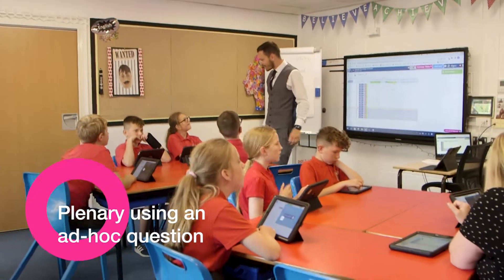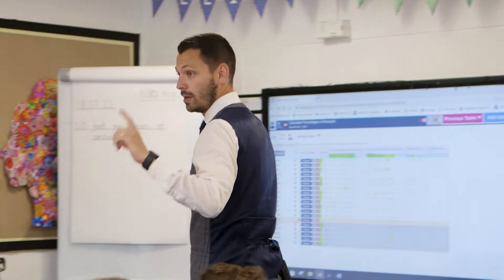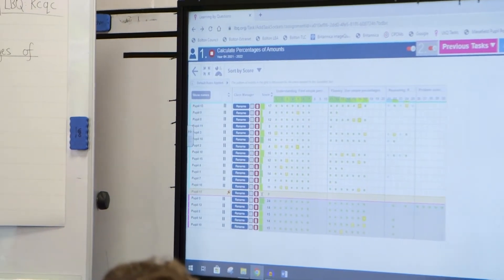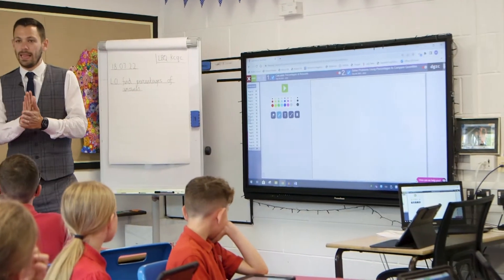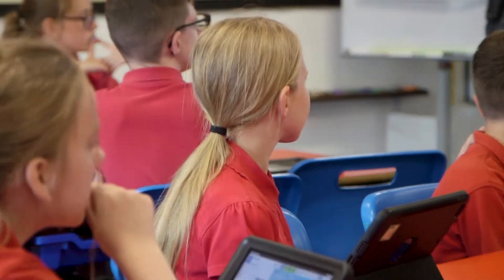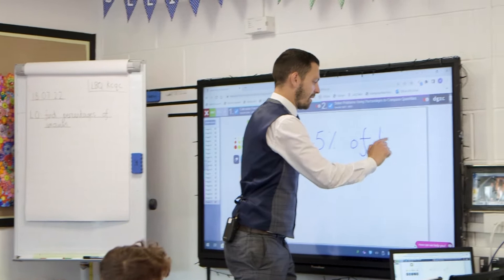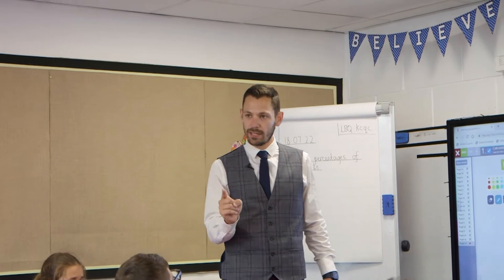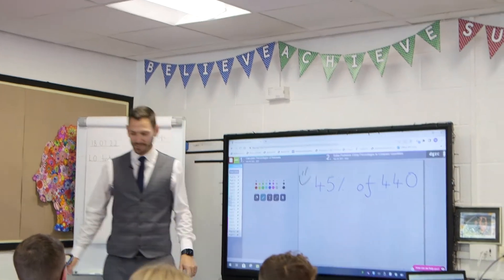Lesson observation (excerpt), plenary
Year 6 maths, learning objective: find percentages of amounts.
Watch Andy Done, headteacher of Masefield Primary School, Bolton, teach a plenary activity.
See Andy:
- use Learning by Questions to teach a plenary activity
- create a bespoke question to assess children's learning for that lesson
- feedback to pupils

Interested in Learning by Questions? Try it for free